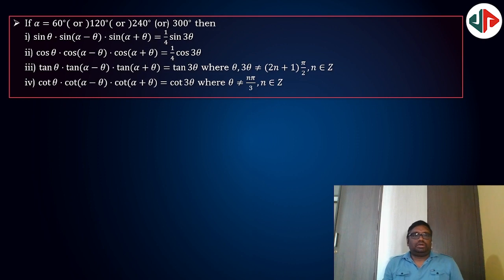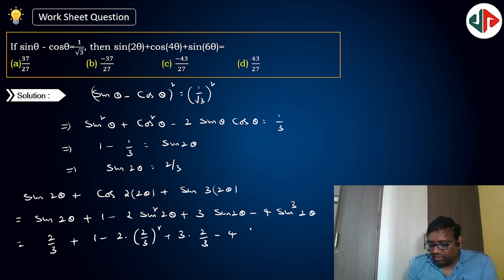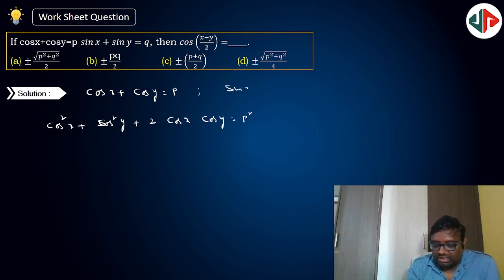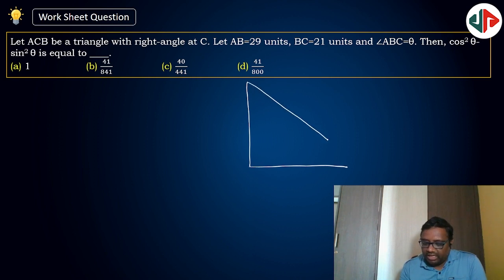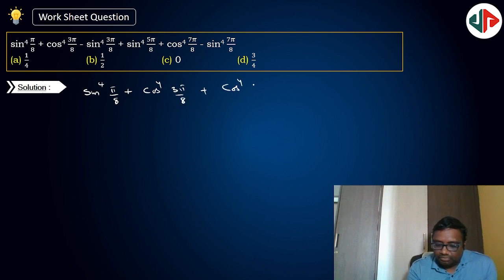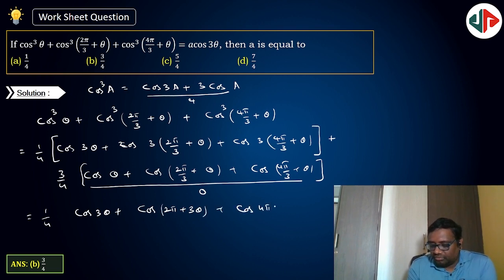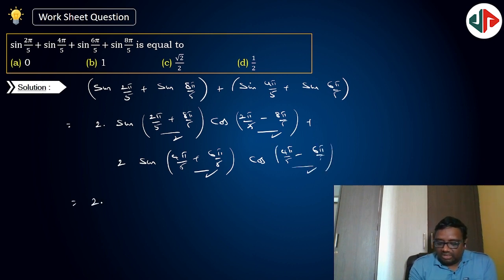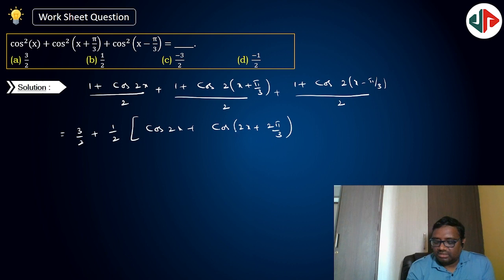DAY 2_Trigonometry upto Transformations - Model Problems || JS Academic Solutions